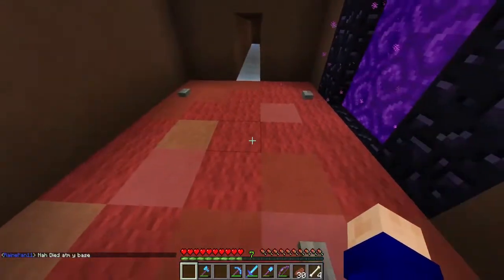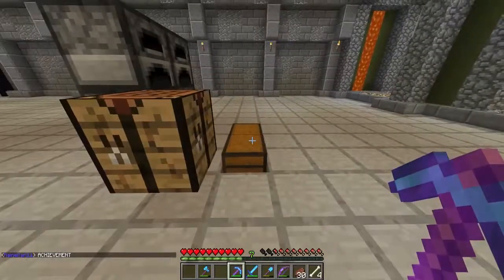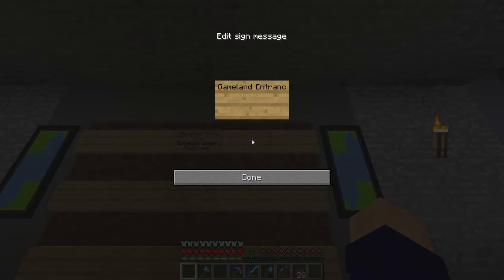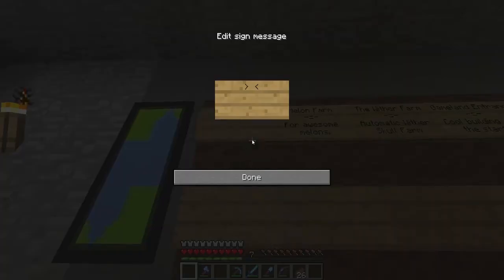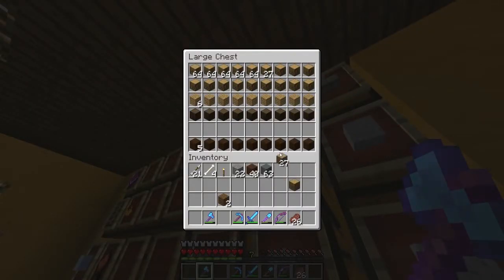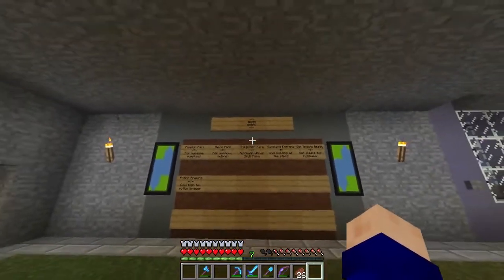Minecraft TheWorldSMP::S4:E28 "HELP ME VIEWERS"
TheWorldSMP is a private Youtuber server started by RaineMan11 December 8th 2013. Welcome to Season 4!  Join Our Teamspeak Server: theworldsmp.tsservers.com

Want to spectate TheWorldSMP?  For a small fee of 5$ you can get on the server in spectator mode and interact with World Members!

Intro: ProleteR - Stereosun
outro: ProleteR - Heather

Upload Schedule:

Monday- WorldSMP
Tuesday- Hypixel Build Battles
Wednesday- WorldSMP
Thursday- Modded LP
Friday- WorldSMP
Saturday- POSSIBLE LIVESTREAM
Sunday- Off